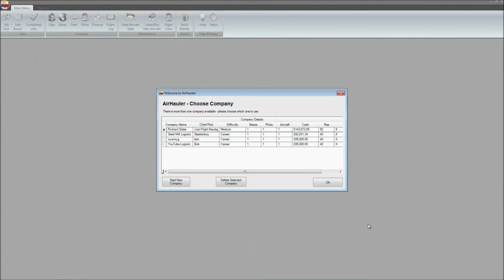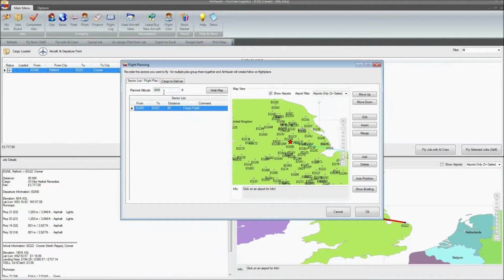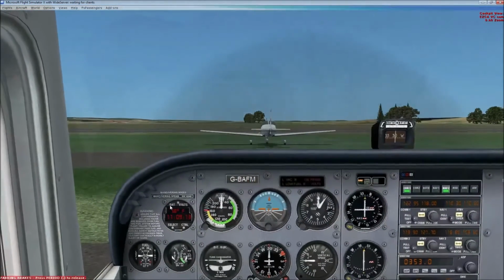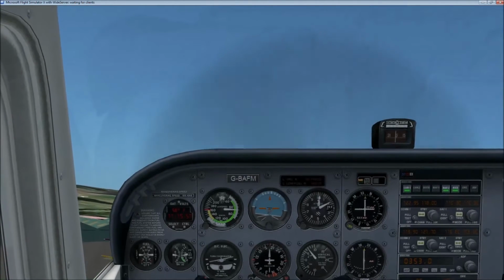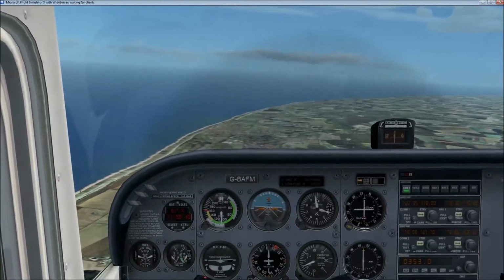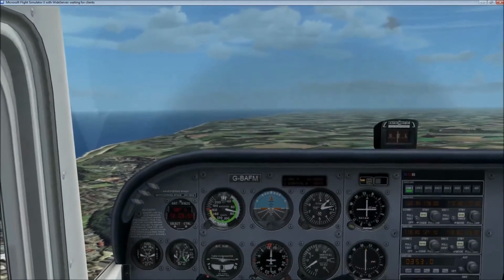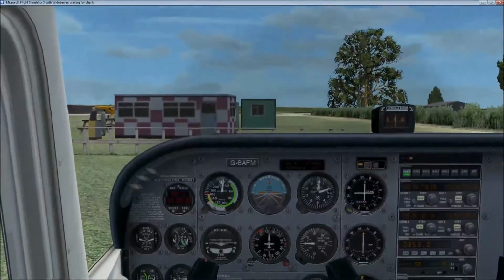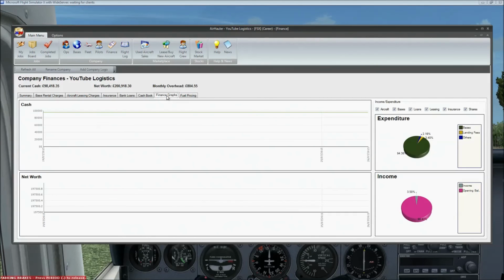Air Hauler - An Overview (Part 2)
The second of two videos showing an overview of Air Hauler, an air freight management program for FSX and FS2004.

In this video, I select a job, then fly the cargo to its destination, showing the Air Hauler screens at different stages of the process.